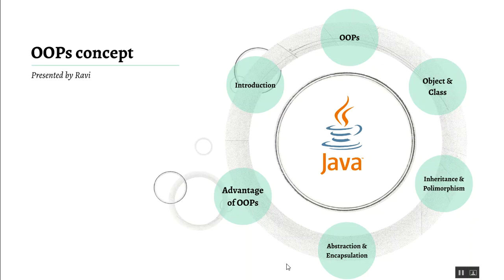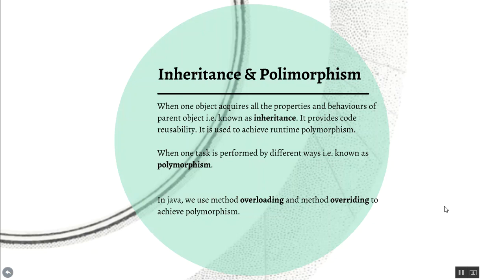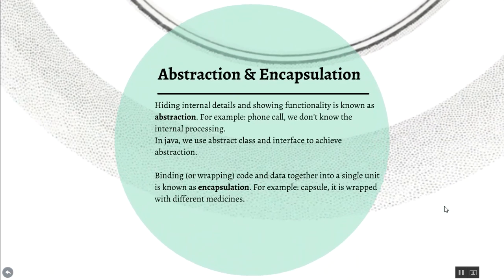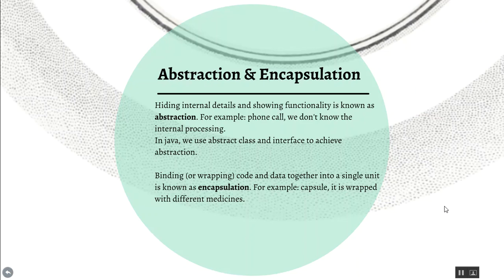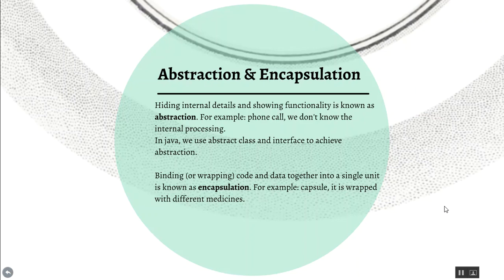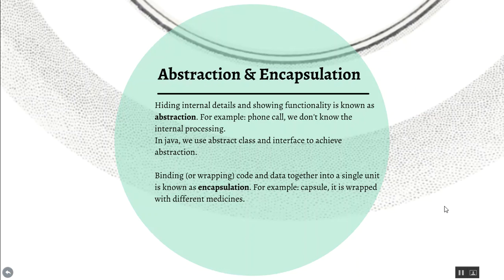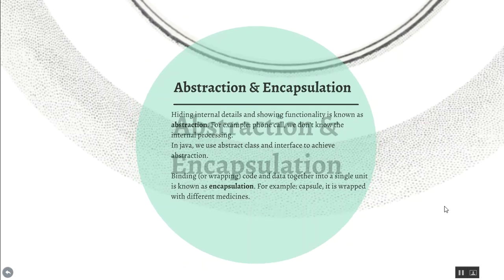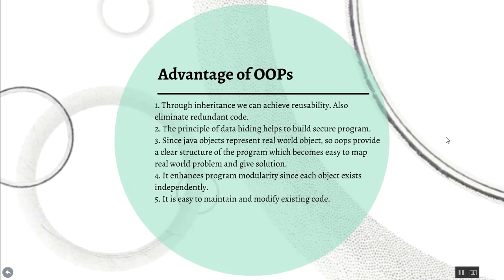4 Object Oriented Programming - Concept Part 2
Overview of Object Oriented Programming.
It contains, Four main pillar of Java language which is Inheritance, Polimorphism, Abstraction and Encapsulation.